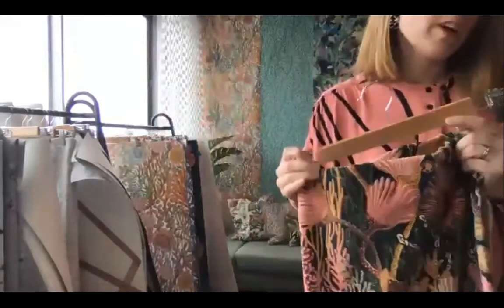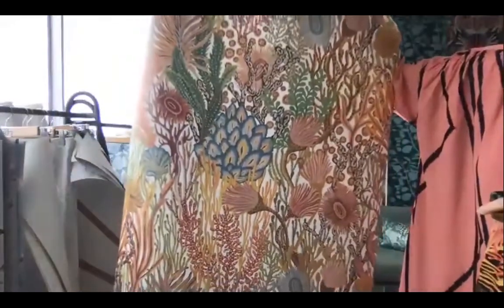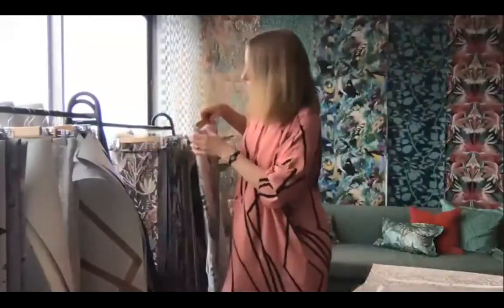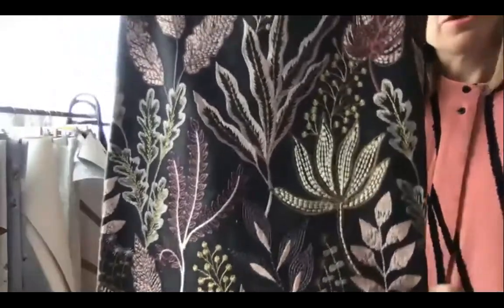Harlequin Colour I Webinar